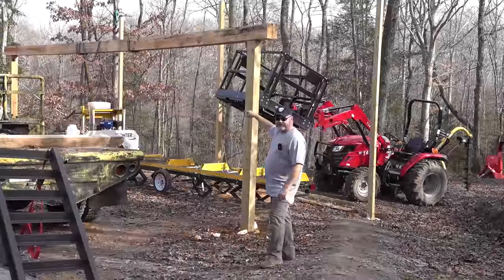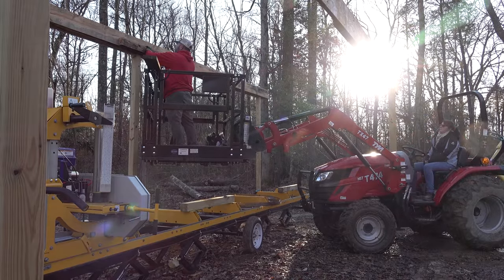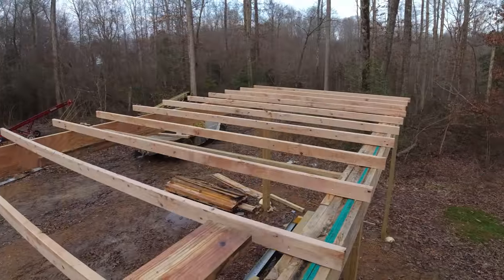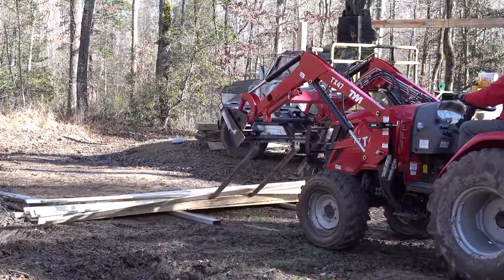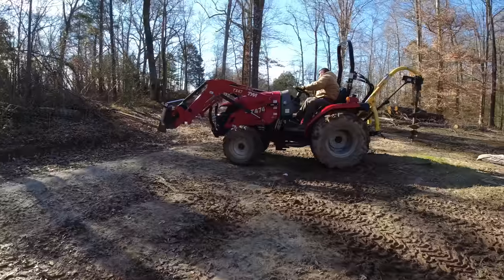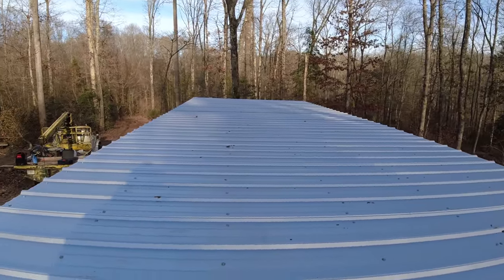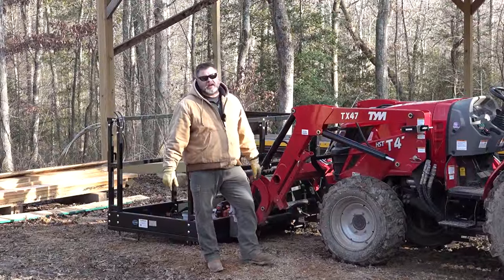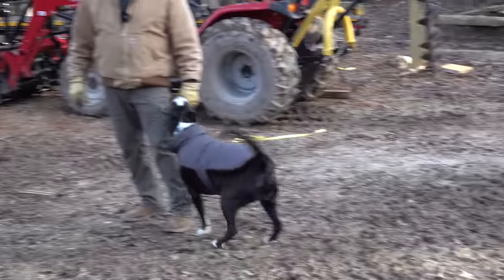15 Minute Sawmill Shed / Start to Finish / Good & Bad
We have finished the sawmill shed mostly. In this video, we show start to finish with the good and bad of our build. We will likely put tarps around the outside or make this into a sawmill barn. This is only a short-term building meant to last no more than 3 years. It would last much longer, but this is our future backyard. Having the man basket on the T474 tractor made the difference in us being able to build this sawmill shed. Now on the real priority. Our Pole Barn Build has been put on hold, and now it has been pushed back to the front of the priority list. FYI, a proper long-term sawmill barn is in the works. @TYMTractorsUSA

Send Packages to:
230-B Tyson Ave. #386